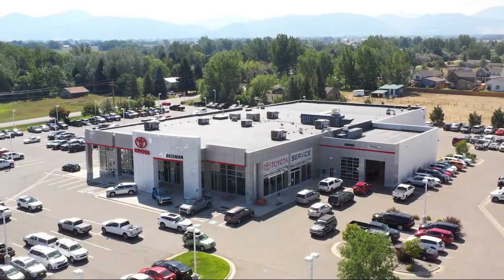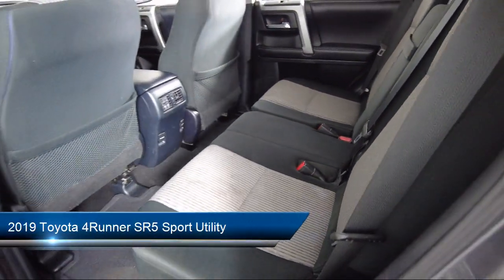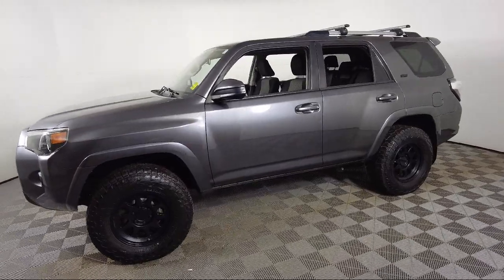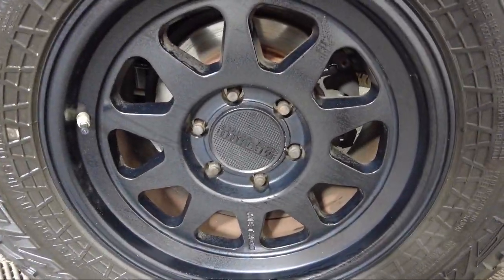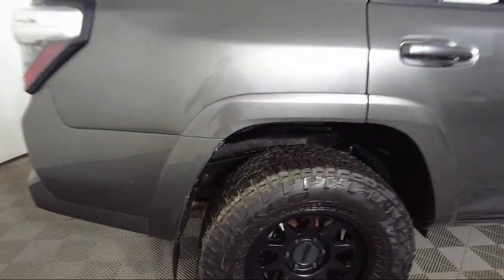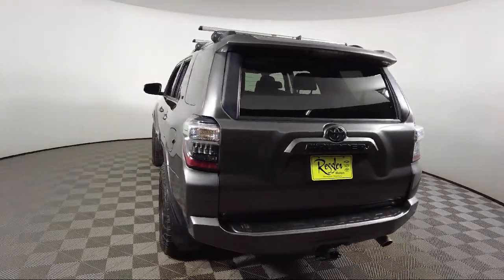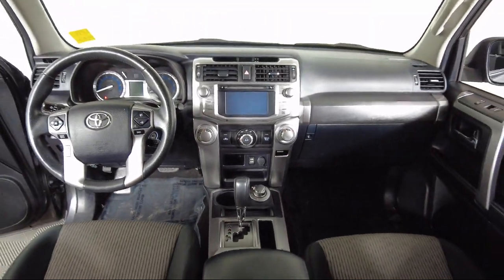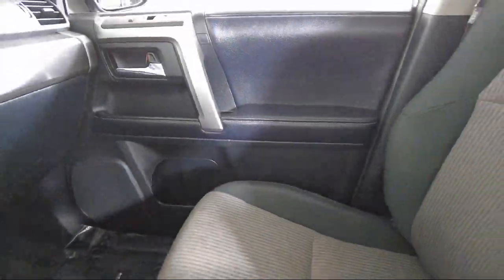2019 Toyota 4Runner SR5 Sport Utility Bozeman Belgrade Big Sky Livingston Butte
2019 Toyota 4Runner SR5 Sport Utility Stock Number: T09706 Vin:JTEBU5JR7K5704057.